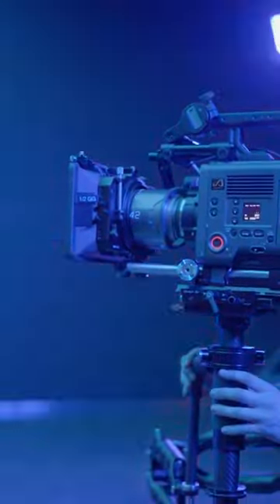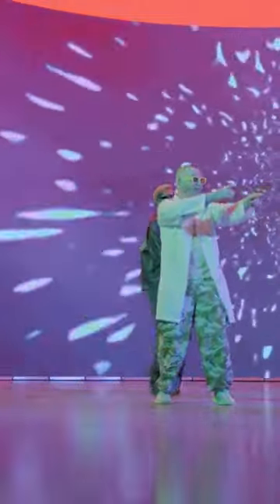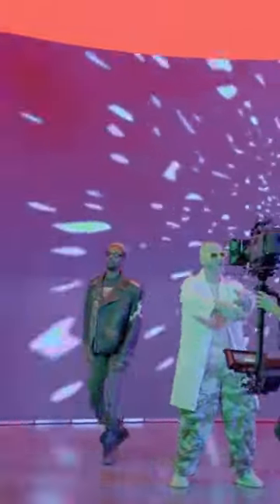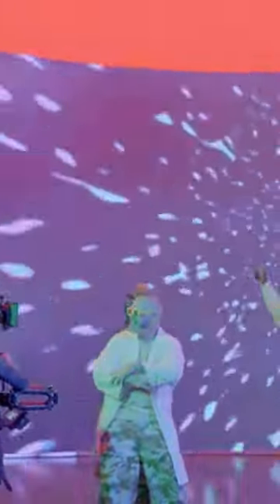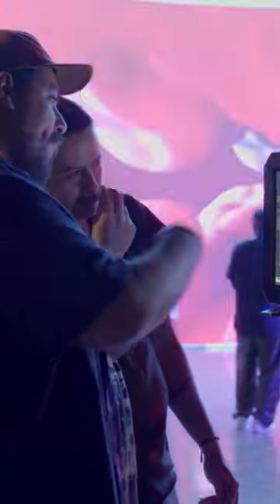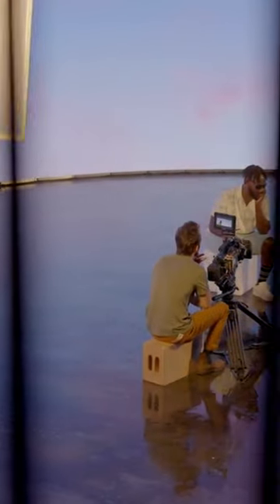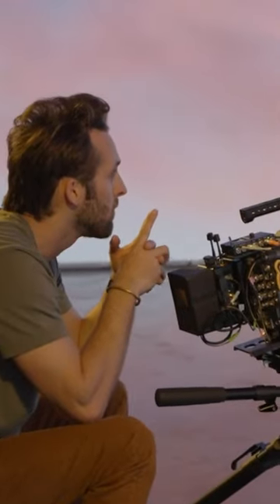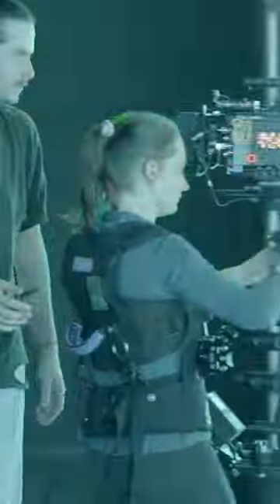Atlas Mercury + Sony Venice 2 😍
Founded in 2016 by lead designer Forrest Schultz and cinematographer Dan Kanes, our vision is to build anamorphic lenses that are optically pleasing, mechanically robust, and accessible to modern cinematographers worldwide.

Headquartered in Glendale, CA, we design and manufacture affordable, high-performance cinema tools that deliver vintage anamorphic aesthetics with the conveniences of modern mechanical design. Our lenses are designed to empower innovative image-makers to create work that’s more interesting, more personal, and more rewarding.